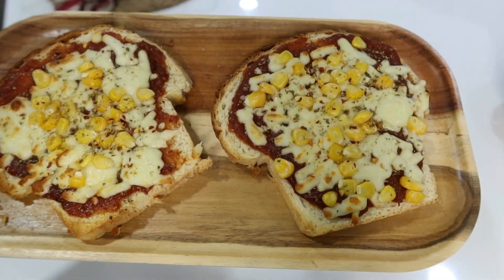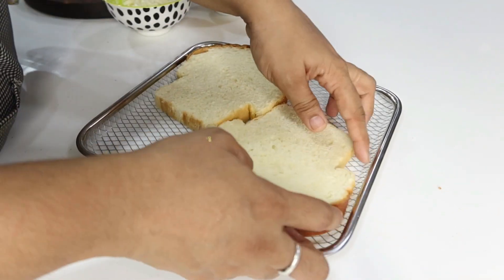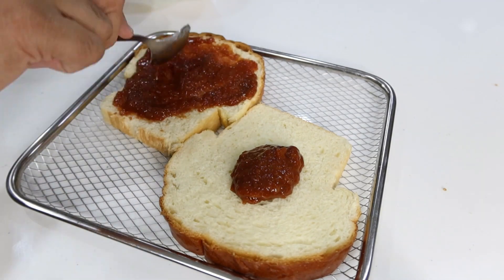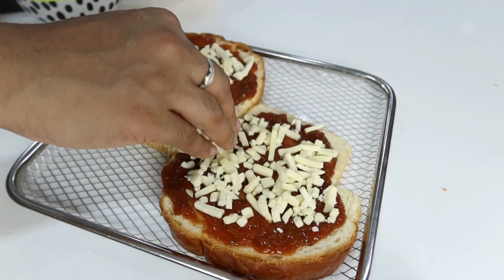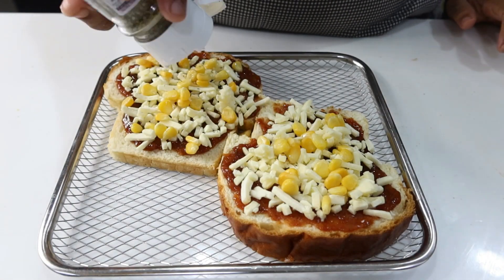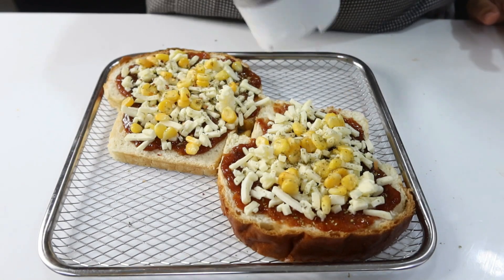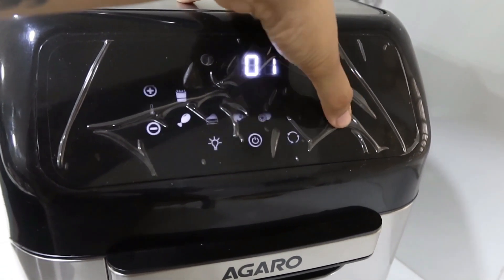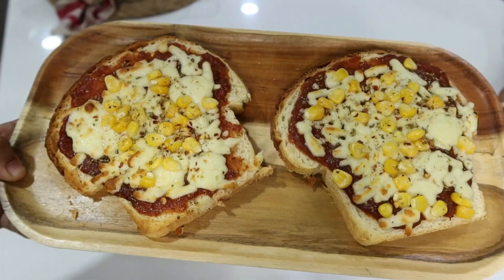Make this for Kids After School, Takes Less than 5 MINS - Bread Pizza Recipe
Products Featured in this Channel
Agaro Espresso Maker
Agaro Coffee Grinder
Agaro Supreme Coffee Grinder
Agaro Stand mixer
Agaro OTG
Agaro Air fryer
Agaro Electric Pressure cooker
Agaro Blender;

Lunch box